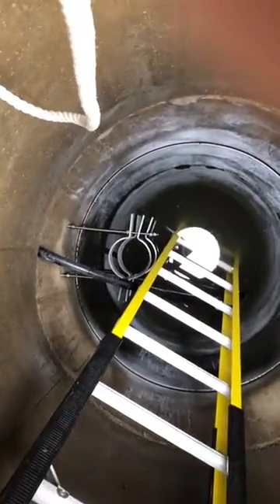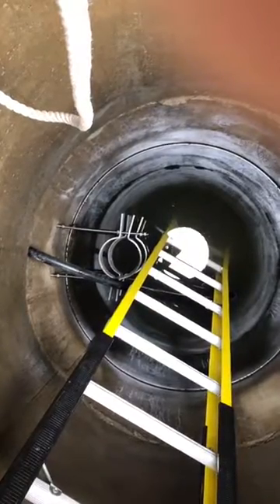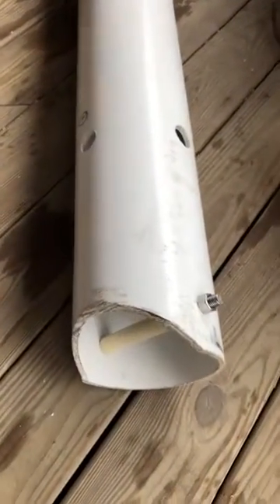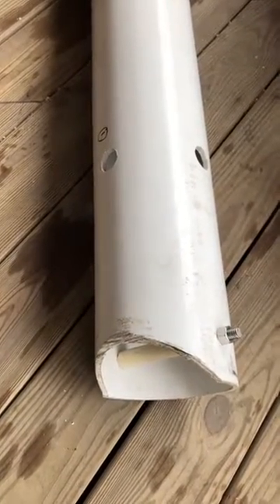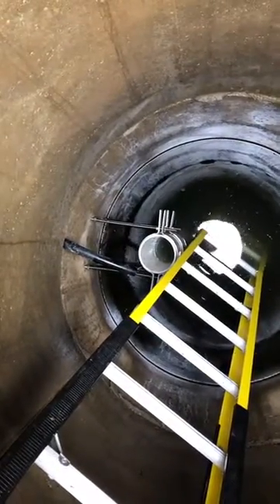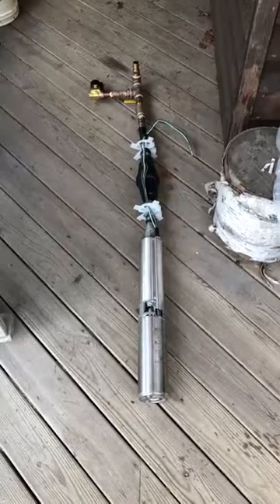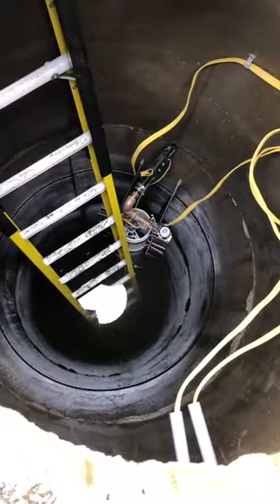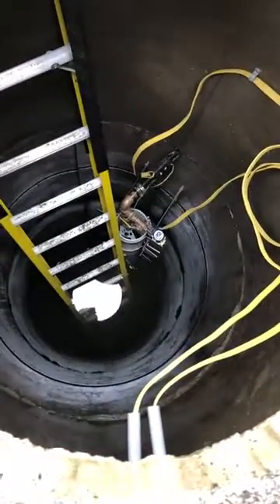Freeze Proof Shallow Well Pump Install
How to install a deep well pump into a shallow well with 6" PVC standpipe and NORMALLY OPEN solenoid valve below frost line allowing for piping drain down.